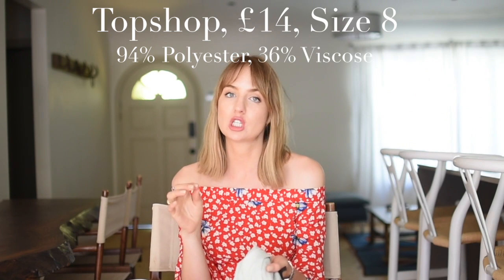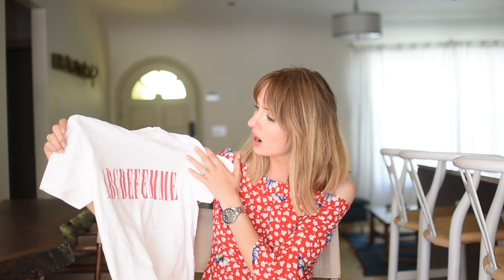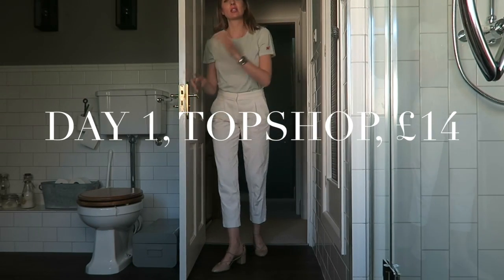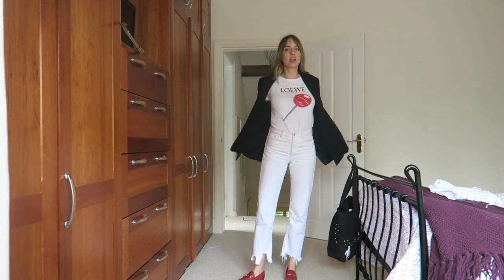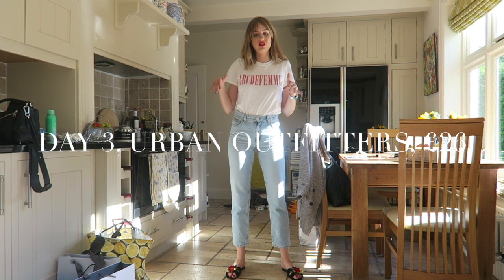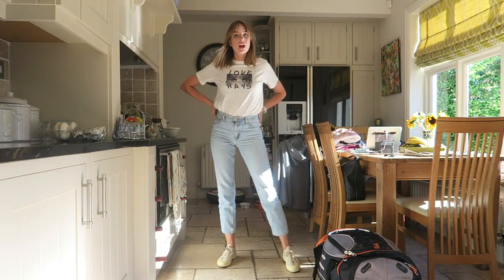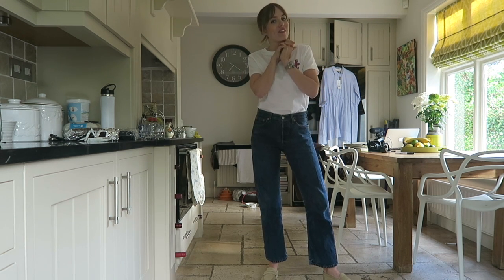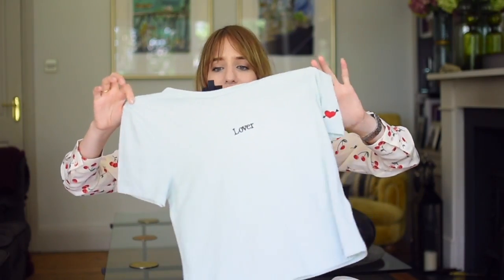Testing Basics | Slogan T-Shirts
Sorry if I seem a little flat in this video, lots going on recently! I have been brainstorming lots of content ideas though, including ways to make a more high street focused version of Testing Basics - bear with me on this one, but I am working on it!

DAY 1

MASSIMO DUTTI TROUSERS
➤ old

AQUAZZURA SHOES
➤ old

DAY 2

DAY 5

LEVI'S JEANS
➤ vintage